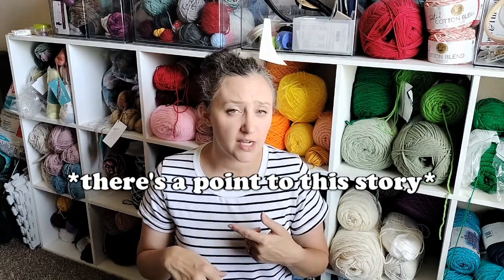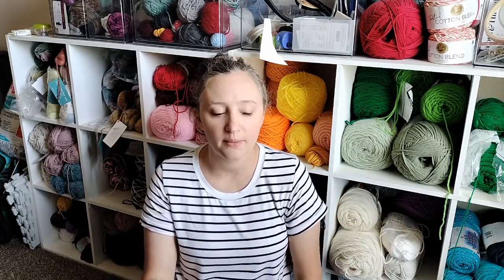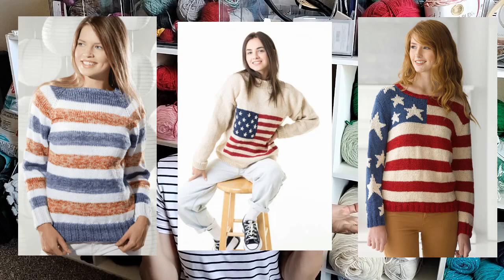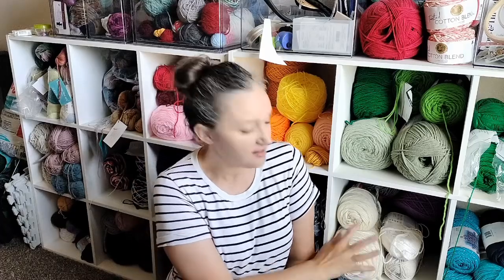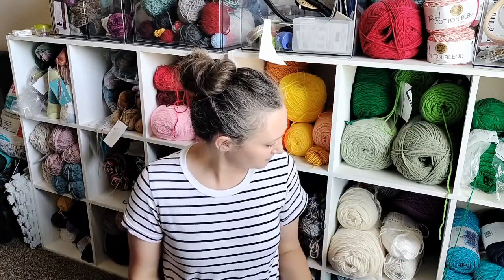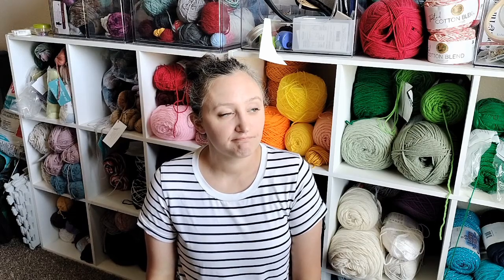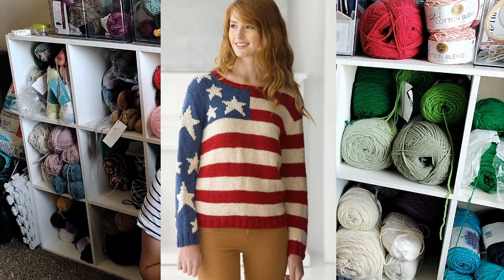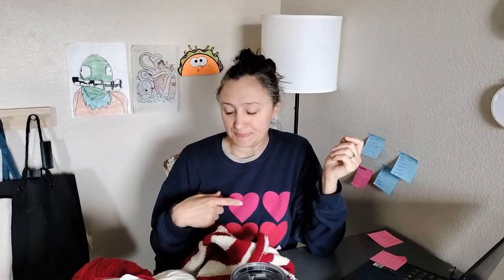From burnout to sweater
The one where I have knitting burnout, but pull myself out of it by knitting an Independence Day sweater.

| Patterns mentioned |
Bordeaux Nights